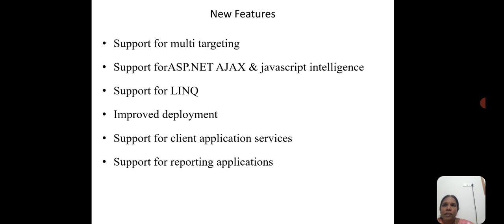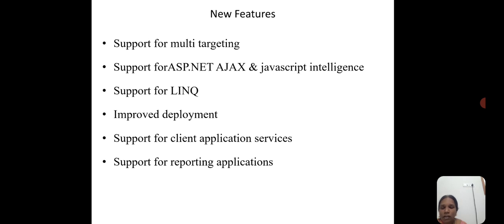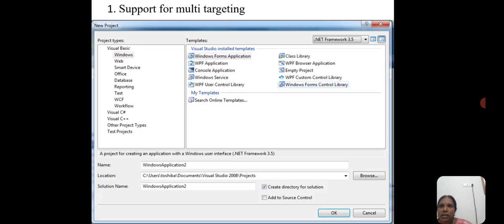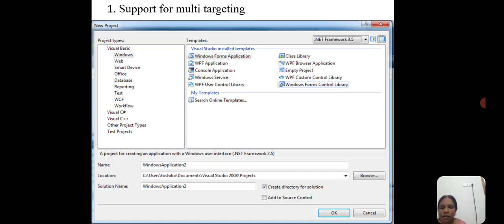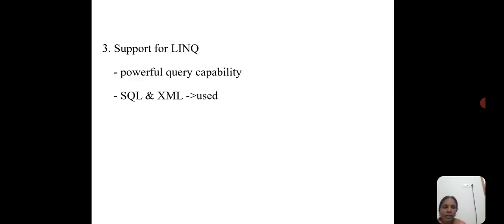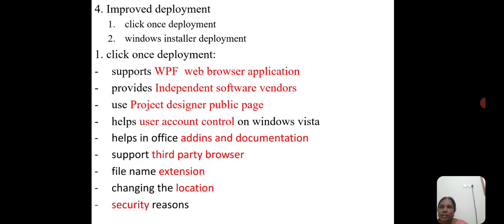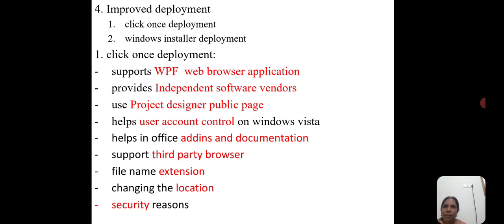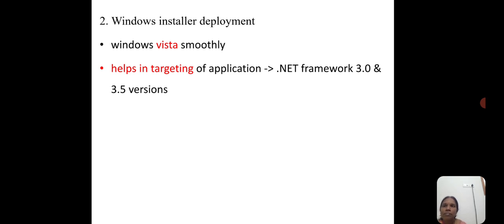R SMEETA MARY-INTRODUCING VISUAL STUDIO 2008-FEATURES